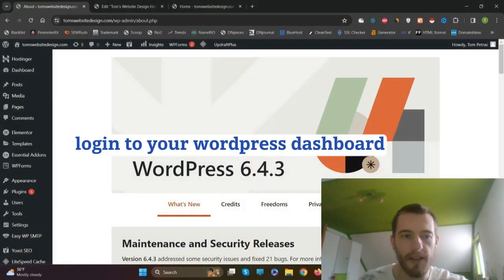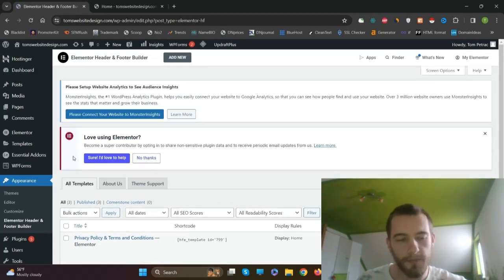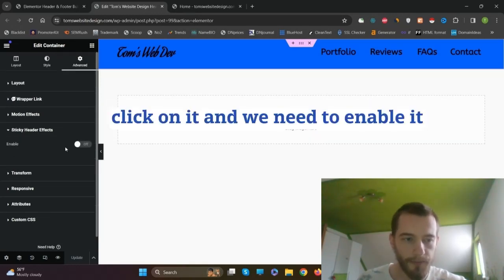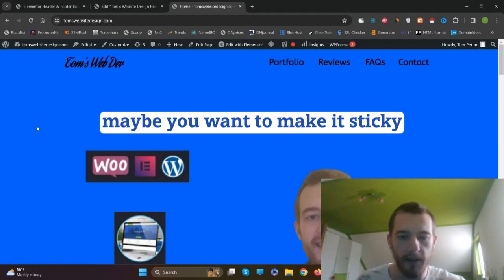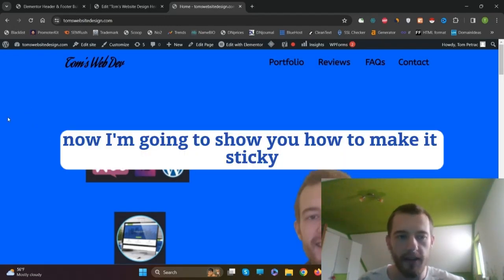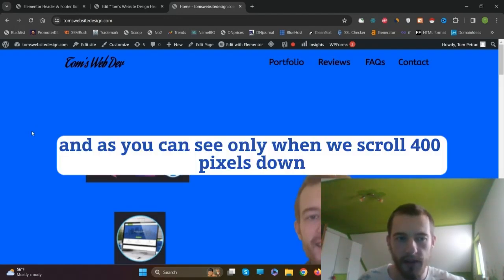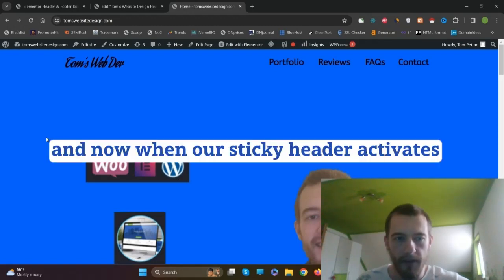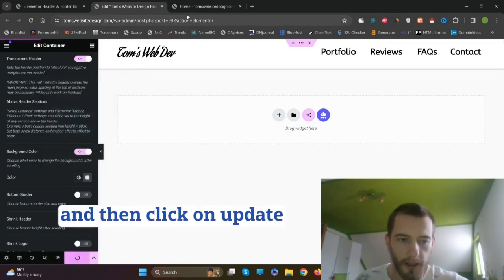Make Your Header Sticky Using Elementor Sticky Header Effects! [2024]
In this video, I'm going to show you how to make your header sticky using wordpress and elementor sticky header effects plugin.

Whether you want your header sticky only when scrolling down on your website, when scrolling up and make it sticky and transparent with custom background color - I will guide you through all of the steps.

Sticky header makes your website look more modern, eye-catching & attractive in front of your visitors eyes. In return, keeps them longer on your website.